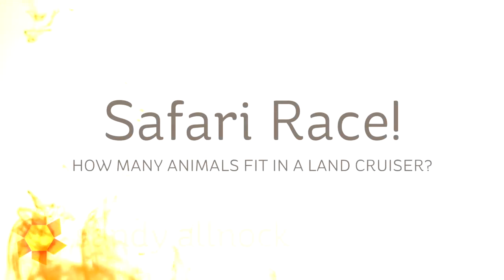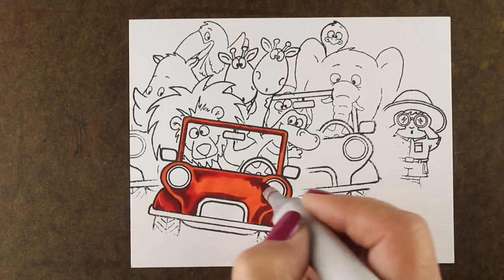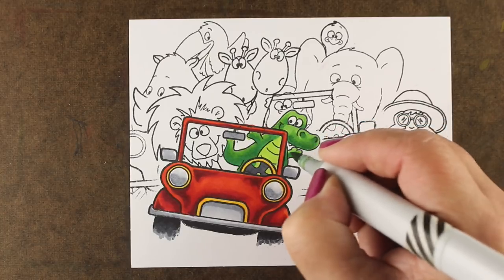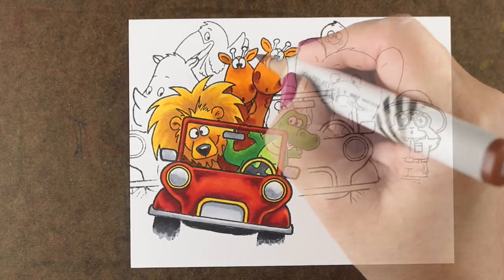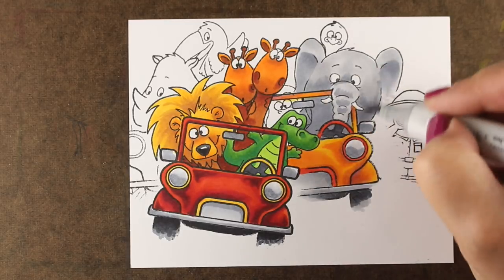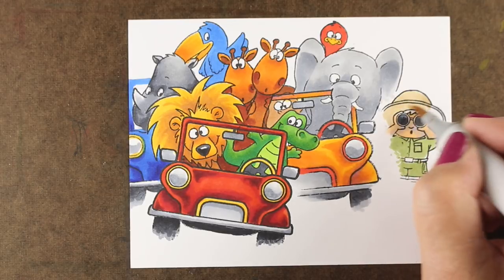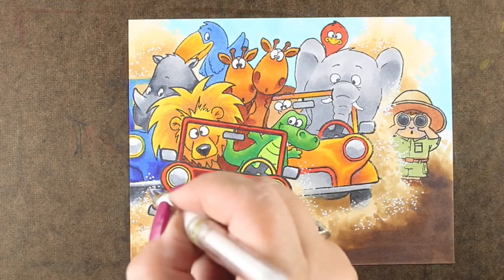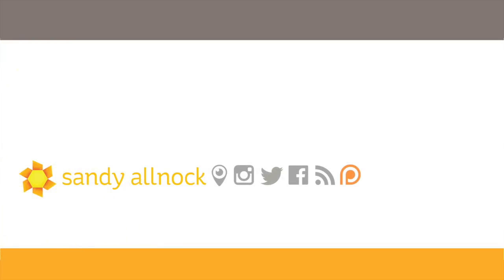Safari Race card: how many animals fit in a land cruiser?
Check out my guest post over at Gerda Steiner Designs, especially if you want to pin this crazy safari card for future reference! Blog post with more info and pinnable images: